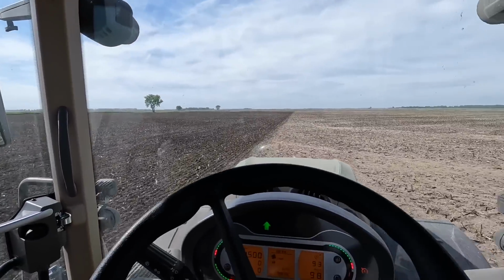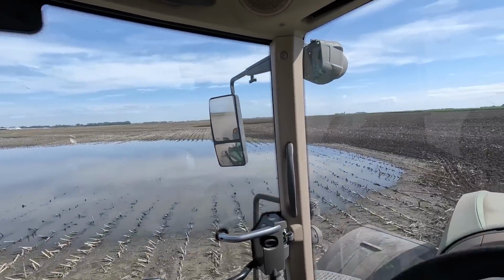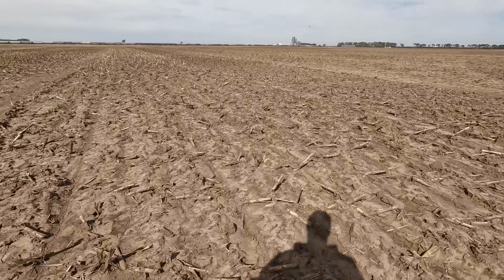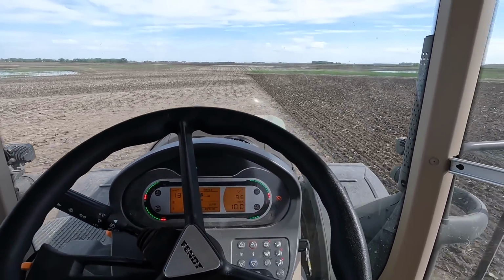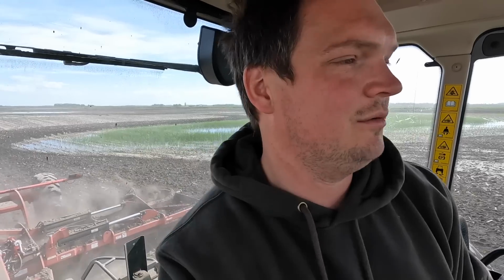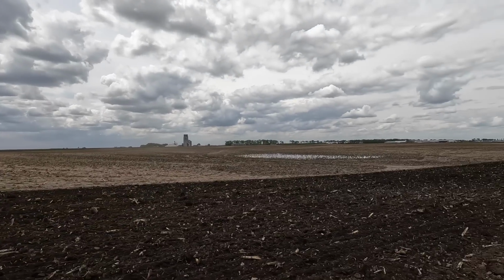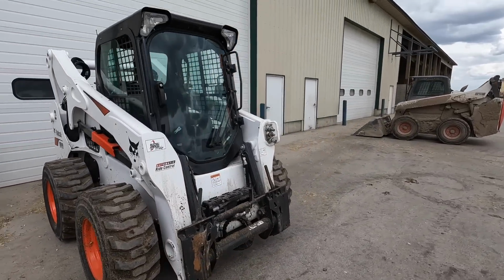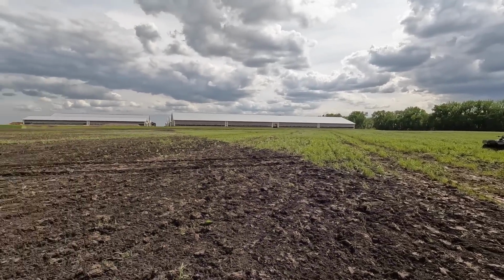Discing & Spreading Liquid Manure (40)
In this week's video, we are continuing to prep our fields for corn planting and finishing liquid manure spreading for the spring.